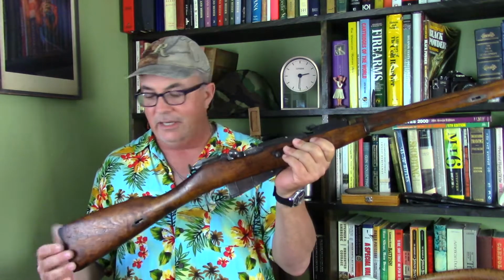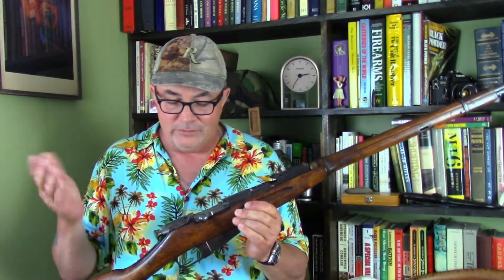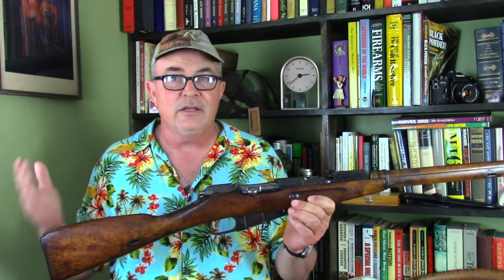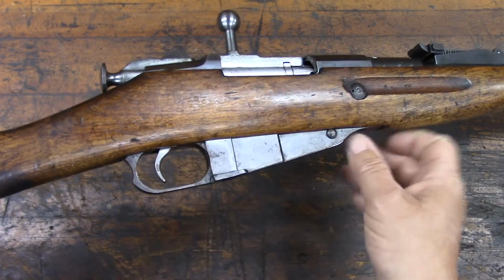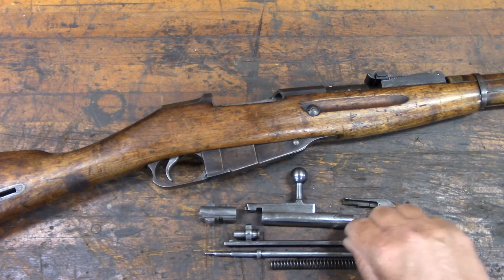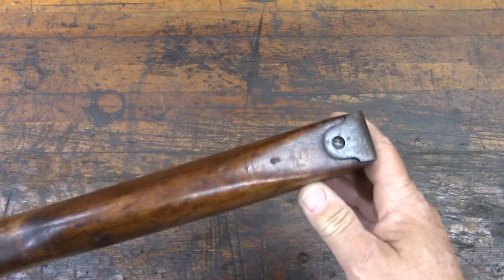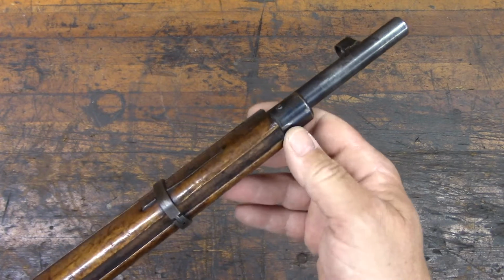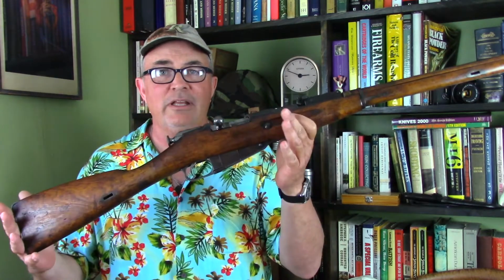Original and Unrestored, Mosin Nagant 91/30 Rifle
A detailed bench-top review of a Spanish Civil War veteran rifle as produced in the USSR at the Tula Arsenal in 1936.